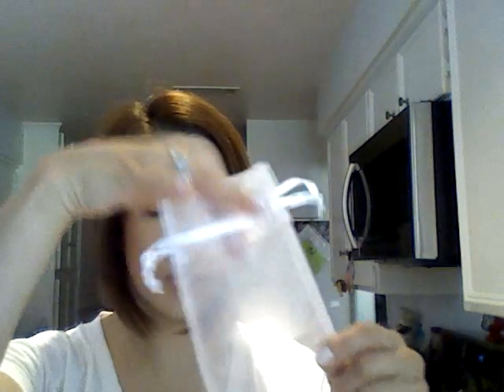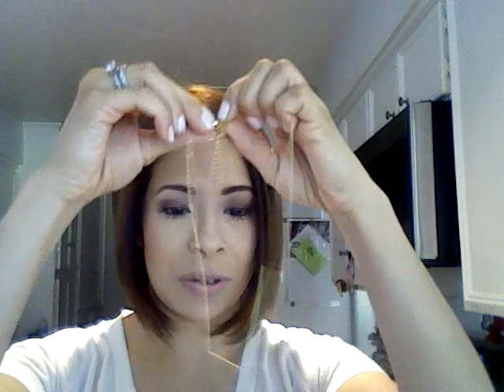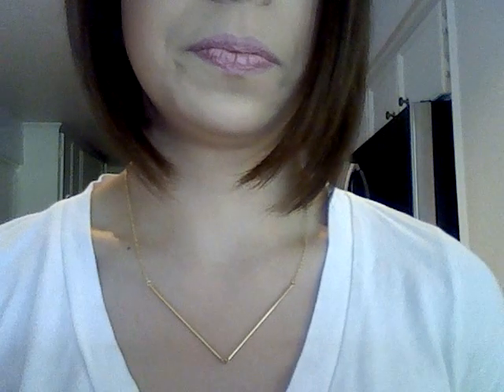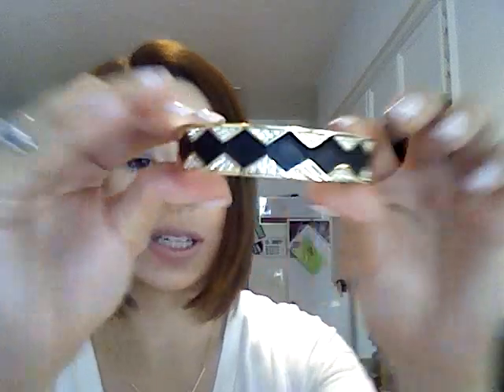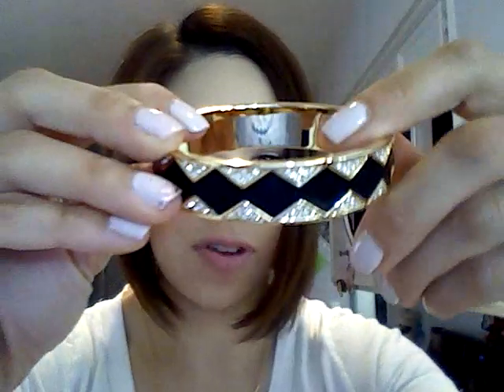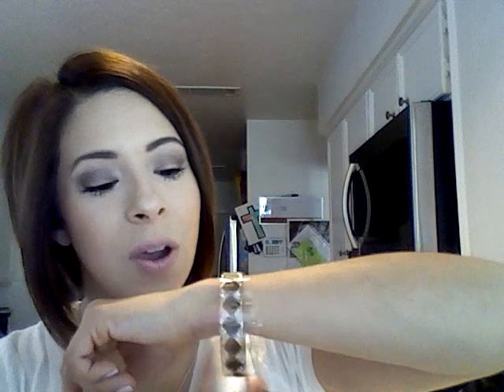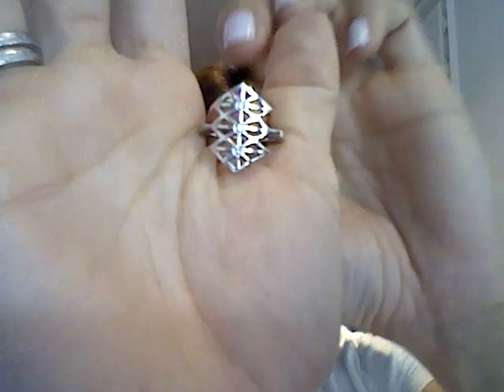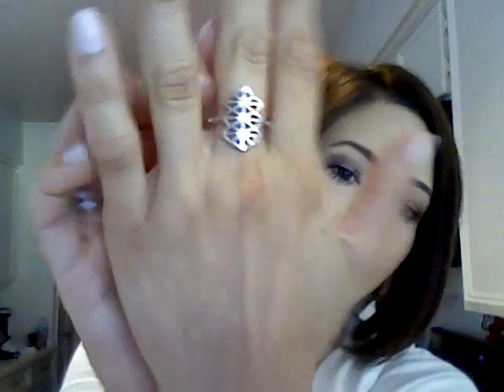RocksBox (My New Monthly Subscription Box!!!)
How RocksBox works:
1. Membership is $19.00 monthly.
2. Pieces are personalized for your style and sizing.
3. Try the pieces out, love them or send them back.
3. Pieces you keep are marked down 20%.
4. Send back the pieces you do not care for and they are swapped out. Shipping is free both ways.
5. Let your stylist know why you did not like each piece.

SLAP that SUBSCRIPTION button!!! Come on, SLAP IT!
(it's free :)

Places to find me:
3. Like my vids? Wanna see my pics??
Pieces mentioned:
Gorjana Greer V-Neck Necklace $65. ($52.)
House of Harlow Sunburst Bangle in Black and White $68 ($54.40)
Matterial Fix Lattice Ring $45 ($36)

On my Mug:
MAC Pro Longwear Concealor
Benefit Rockatuer Blush
Maybelline Chai Latte Quad
Revlong Primrose Lipstick

On my Digits:
Essie Urban Jungle (Summer2014 Collection)